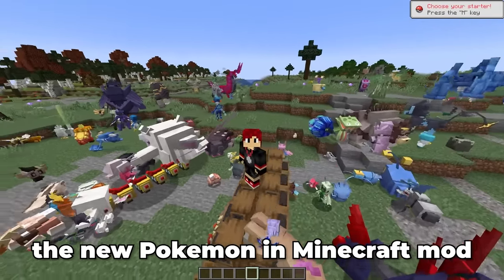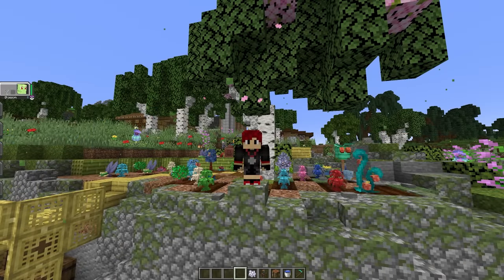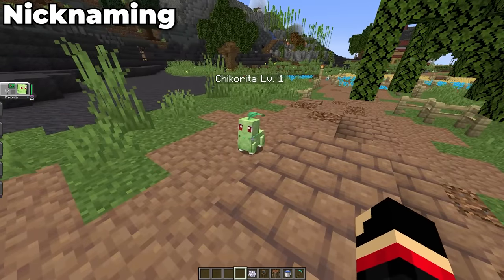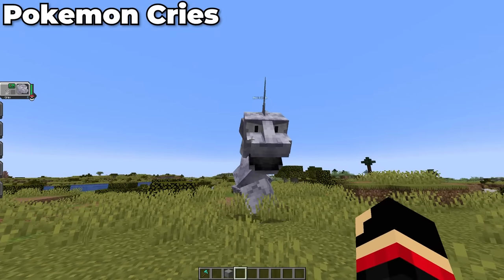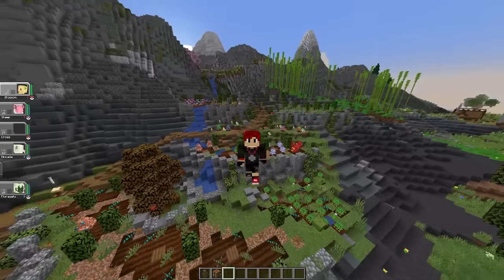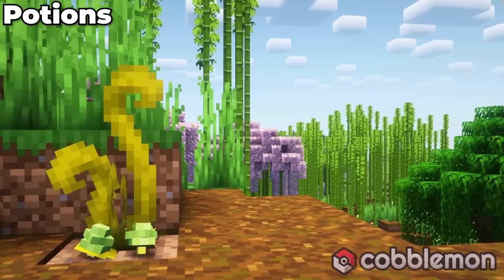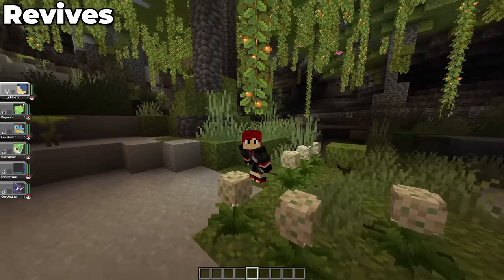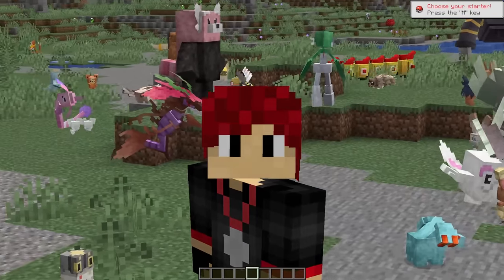Is Cobblemon getting any better?? (1.4 Update)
Cobblemon has come out with a bang, but is it really getting any better? With a new update let's try to find an answer to that question.
Cobblemon is a slightly new mod that brings Pokemon to Minecraft like none other.